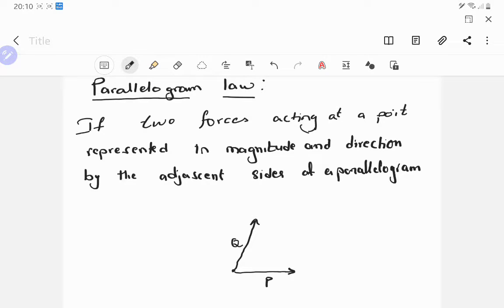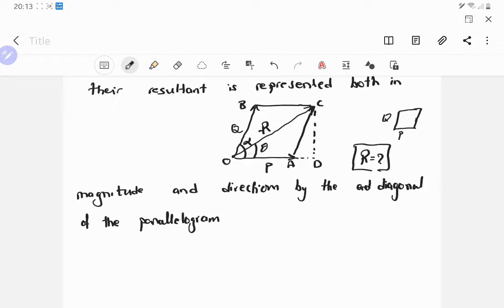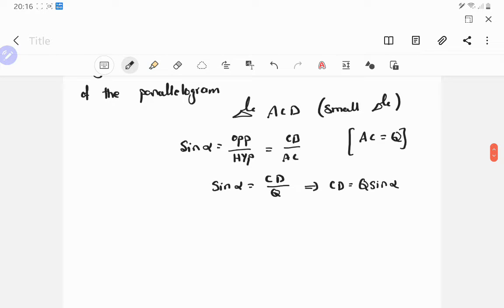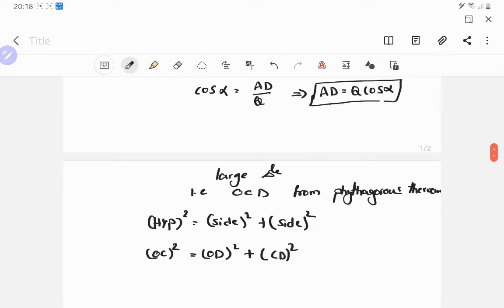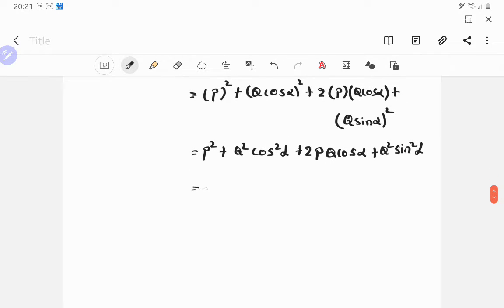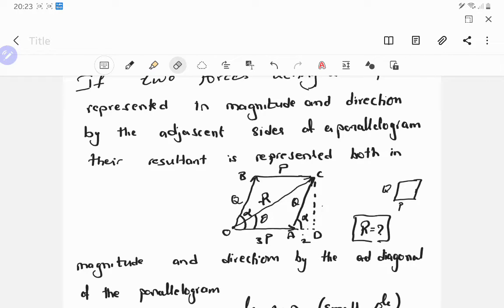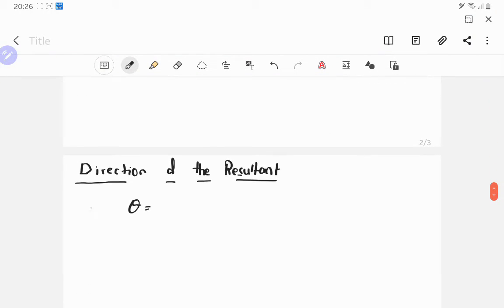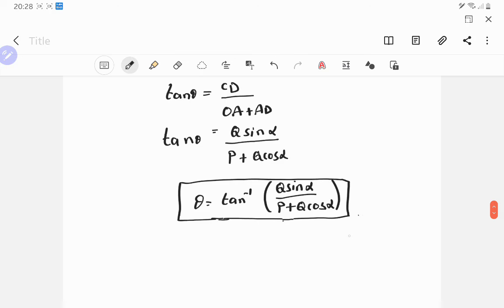Parallelogram Law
If two forces acting at a point represented in magnitude and directon by the adjacent sides of a parallelogram then their resultant represented both in magnitude and direction by the diagonal of the parallelogram.